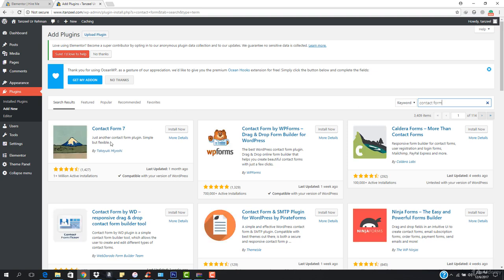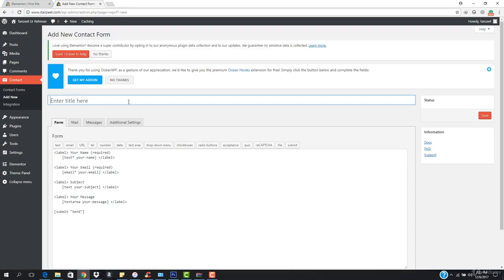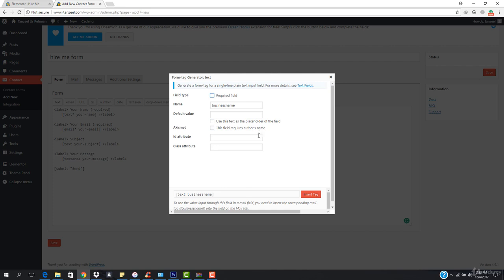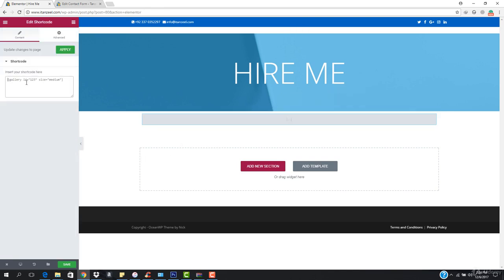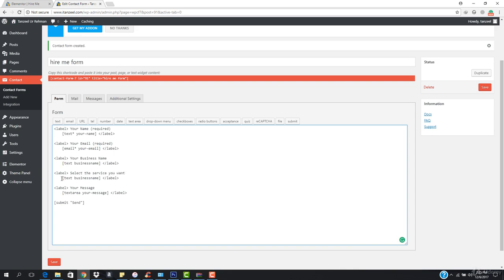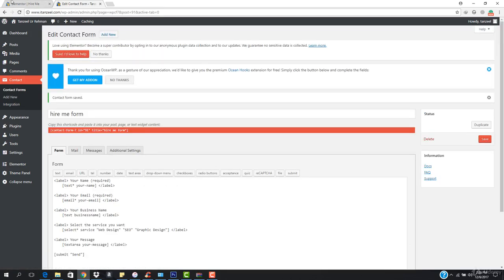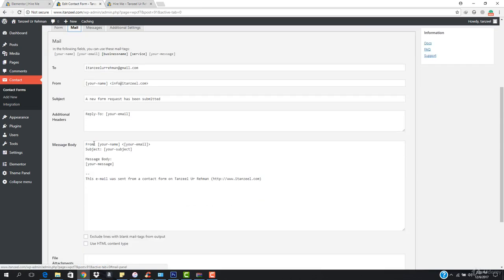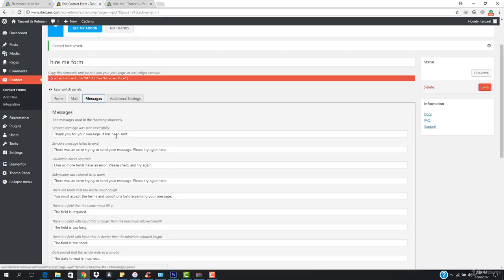19 Adding a contact form in the hire me page Part 19.Complete series on wordpress#wordpresstutorial